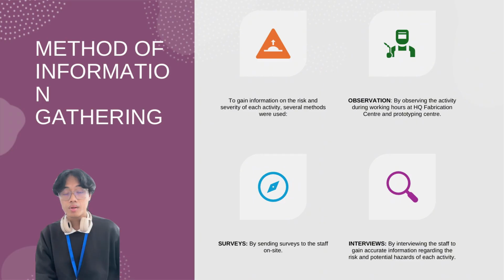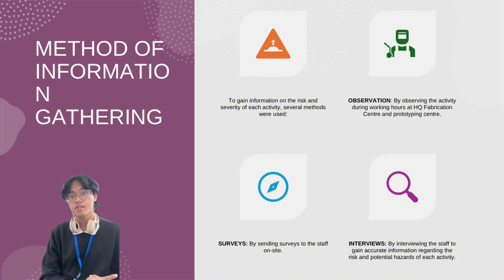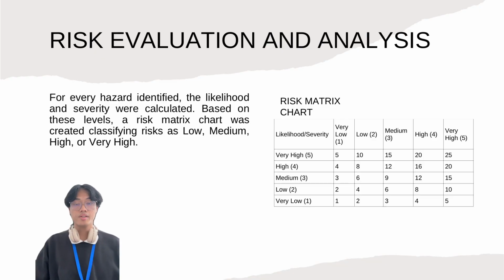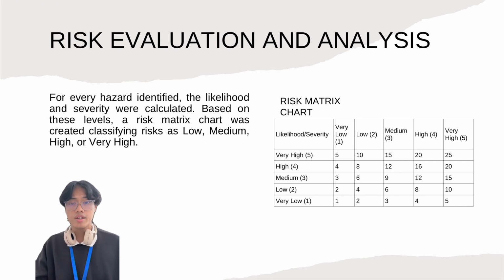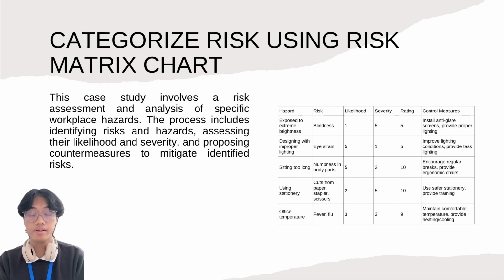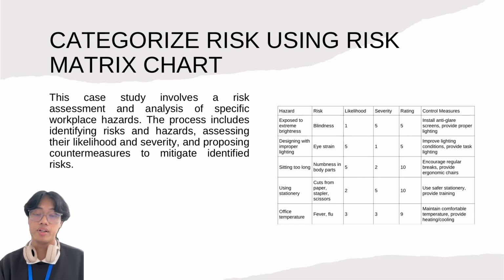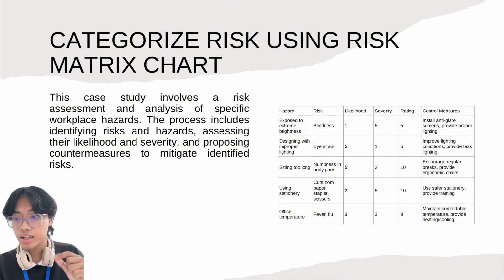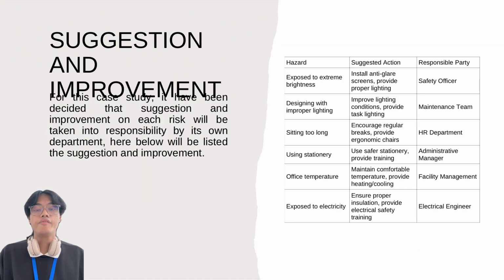CASE STUDY PRESENTATION FOR BMKF 3263 RISK ASSESTMENT